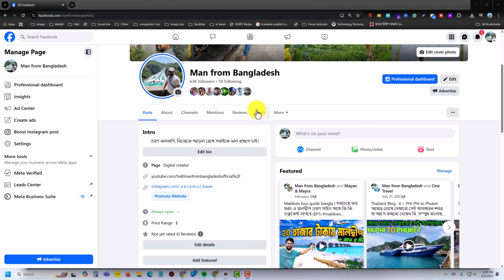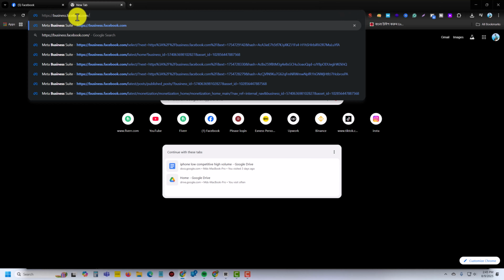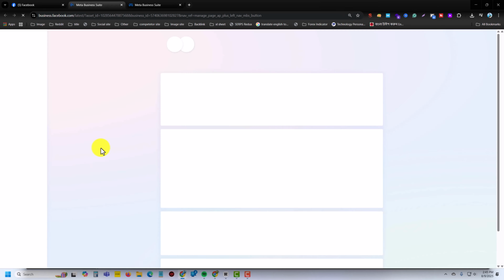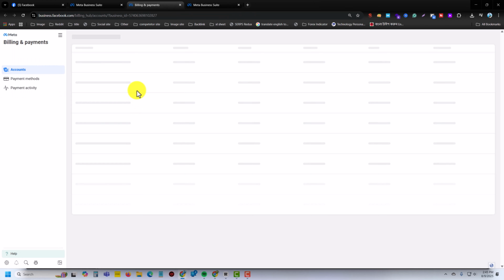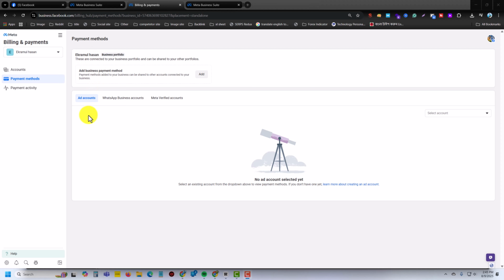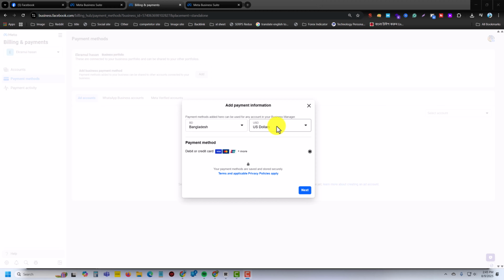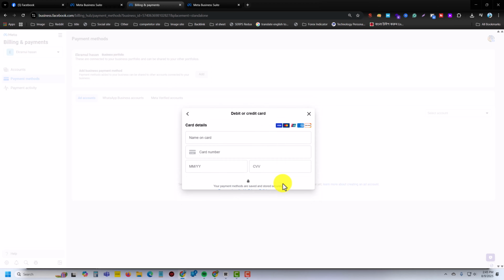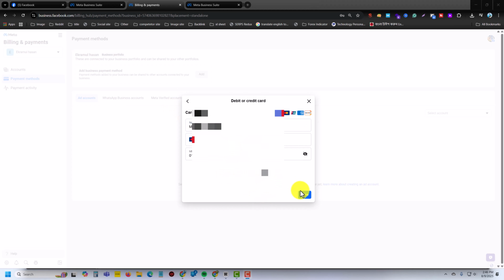How to add payment method on Facebook ad account?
Learn how to add a payment method to your Facebook ad account in this step-by-step tutorial. Follow along and start running successful ads today!